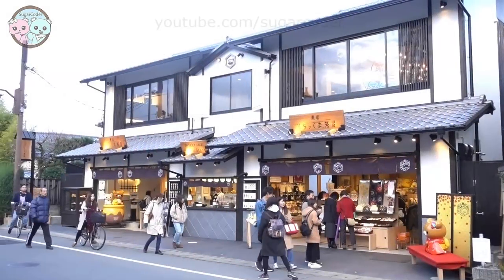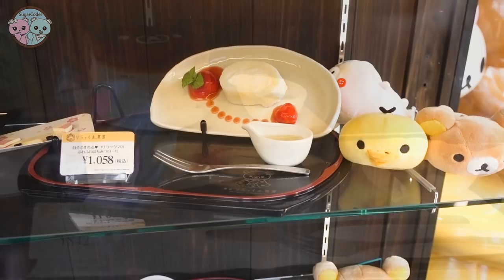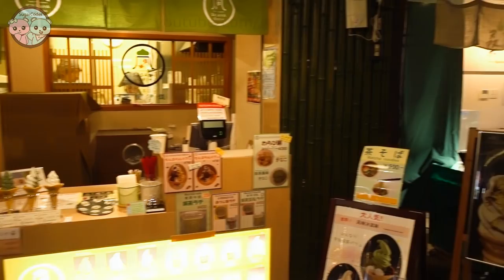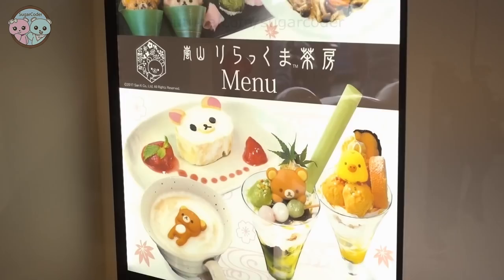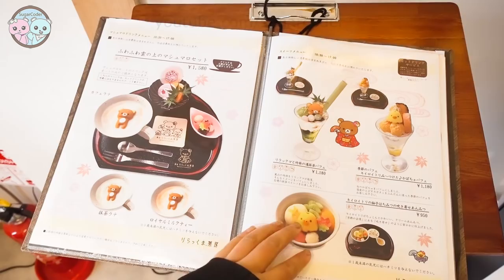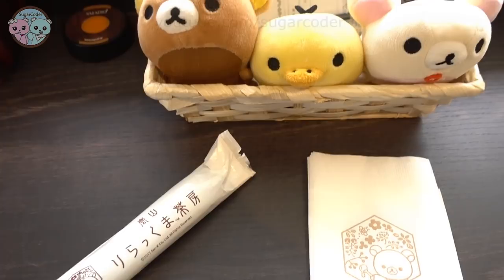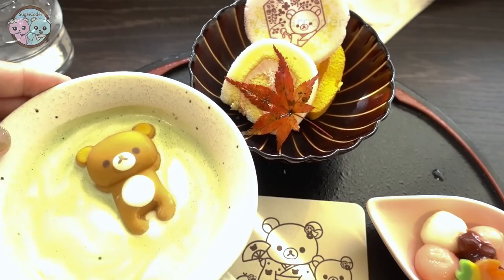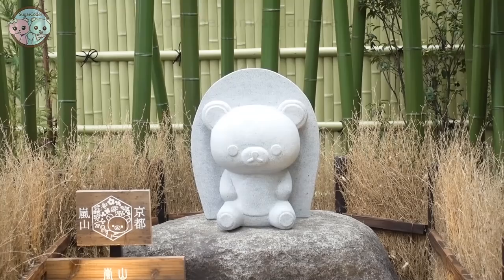RILAKKUMA CAFE IN KYOTO FOR THE FIRST TIME! RILAKKUMA FOOD 🌸 TRAVEL IDEAS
Rilakkuma Cafe in Kyoto for the first time! Rilakkuma cake, Rilakkuma latte, Rilakkuma rice, Rilakkuma treats, etc. Travel Ideas

★ TAG ME on your re-creations: @sugarcoder ＼(^o^)／

© Sugarcoder®